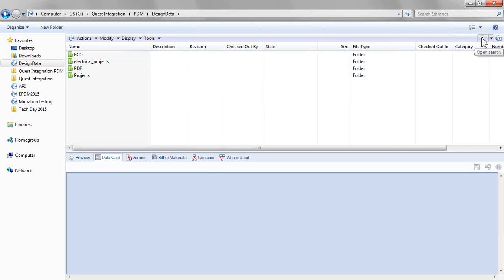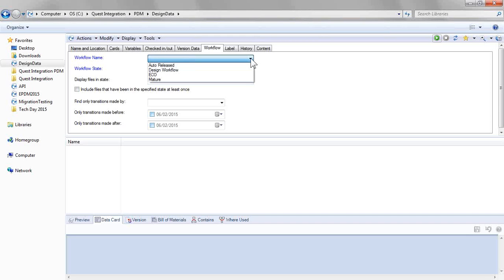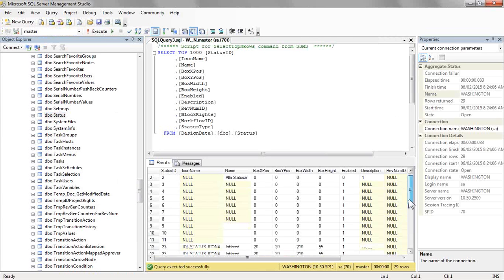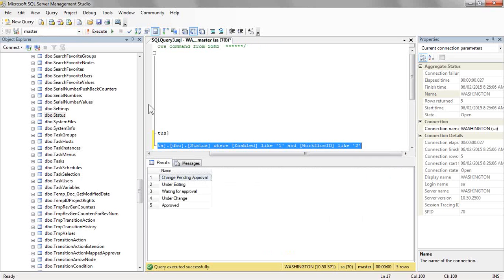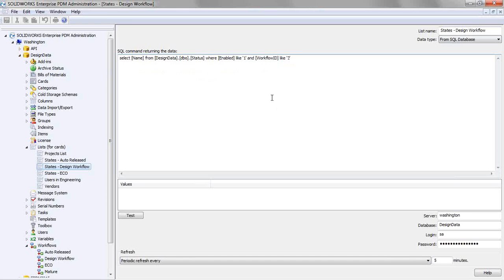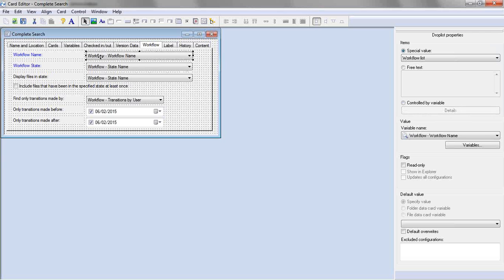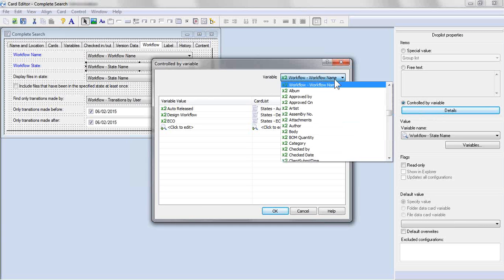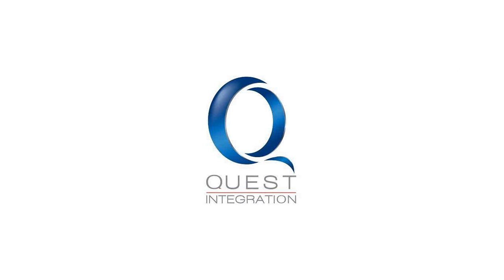singularityoftheday - SOLIDWORKS PDM - Filtered State Search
The out of the box search card in SOLIDWORKS PDM Professional and SOLIDWORKS Enterprise PDM provides the ability to search based on the state name. The challenge is that you could have hundreds of state names that the user has to sort through. Can you filter this list based on a selected workflow? Yes! This video shows you one way of accomplishing this task.